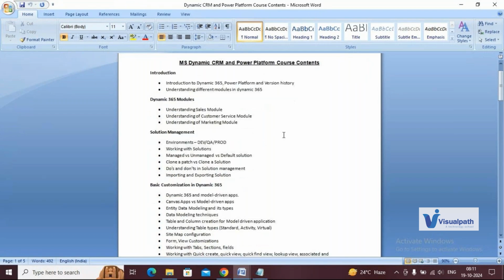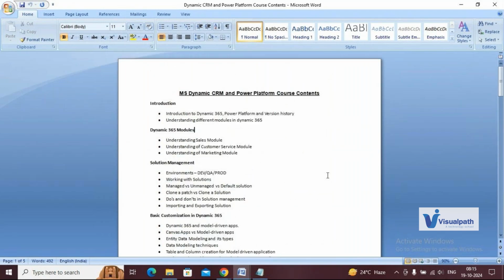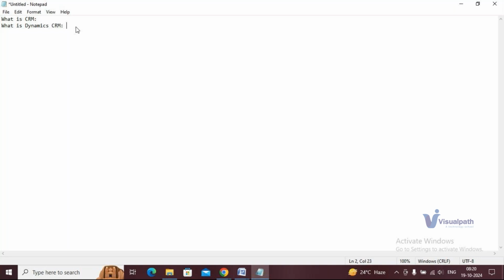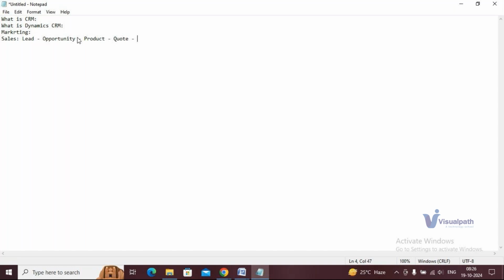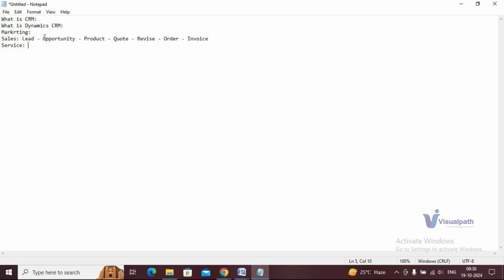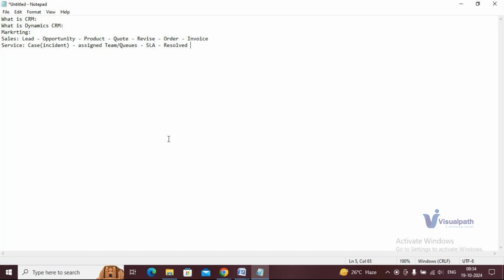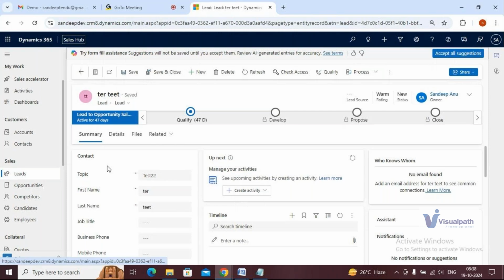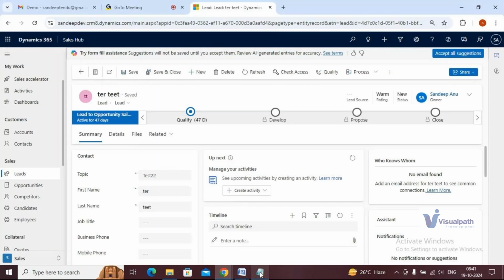Dynamic Crm + Power Apps: A Game Changer for Your Career || Online Training || Visualpath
🚀 Welcome back, viewers! In the fifth episode of our Power Platform Mastery Series, we're delving into advanced features and practical implementations within Dynamics 365. Join us as we explore the tools and functionalities that can supercharge your Dynamics 365 experience, making your workflows more efficient and your applications more powerful.

🔍 Video Highlights:

1️⃣  Advanced Features Overview: Explore advanced features within Dynamics 365 that can take your applications to the next level. From customizing forms and views to implementing business rules, we'll cover a range of functionalities that enhance user experience and streamline processes.

2️⃣  Integration Strategies: Learn about different strategies for integrating Dynamics 365 with external systems. Whether you're connecting to other Microsoft services or third-party applications, we'll provide insights into creating seamless and effective integrations.

3️⃣  Automation and Workflow Optimization: Dive into the world of automation using Power Automate. Discover how to create workflows that not only save time but also reduce errors, ensuring your business processes run smoothly.

4️⃣  Real-world Scenarios: Walk through practical scenarios where these advanced features and implementations can make a significant impact. See how businesses can benefit from optimizing Dynamics 365 to meet their unique needs.

👨‍💻 Who Should Watch:

 Dynamics 365 administrators and developers
 Business analysts looking to optimize workflows
 Power Platform enthusiasts seeking advanced insights
 Anyone interested in making the most out of Dynamics 365 features

🚀 What's Next?

📗 As we uncover the depth of advanced features and practical implementations in this episode, stay tuned for more content where we'll explore additional tips, tricks, and hands-on tutorials to empower your Dynamics 365 journey.